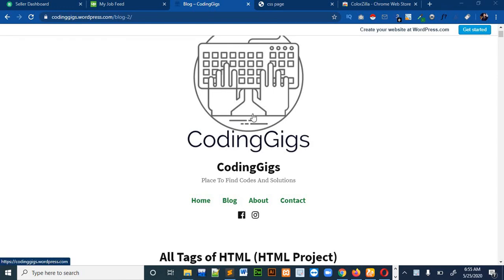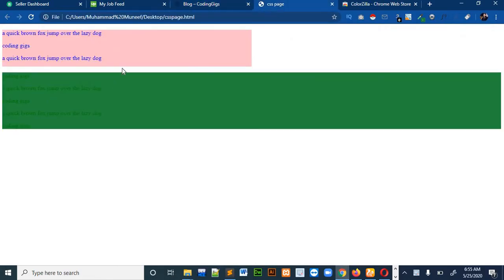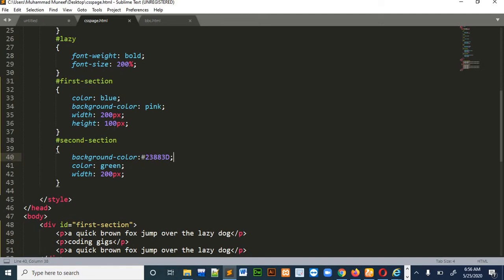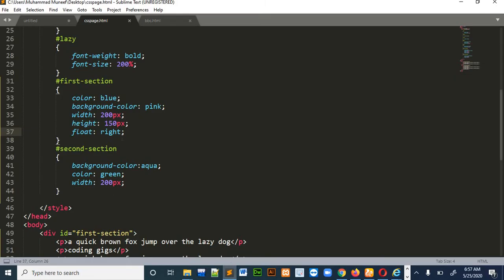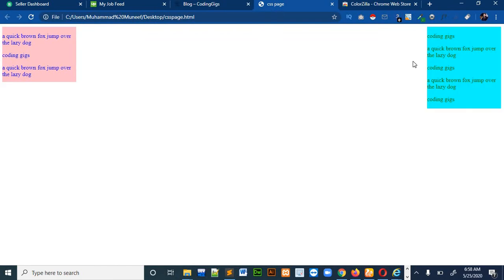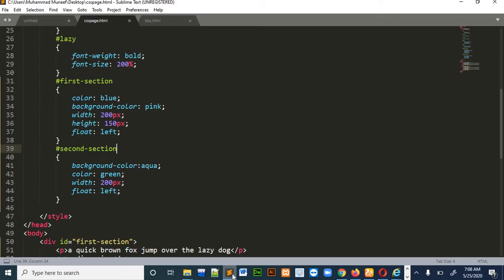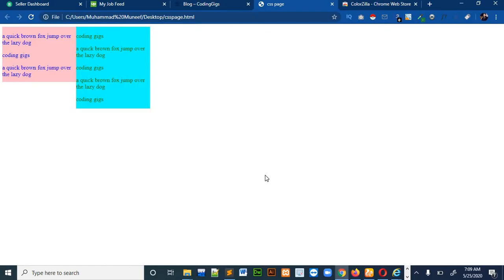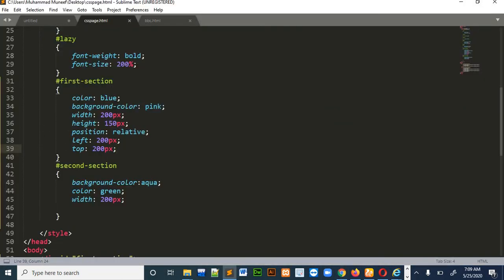6-css course for beginners 2020 | how to add positioning in Css | Floating in Css | Coding Gigs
hello Everyone,
This video is about the introduction of floating and positioning in CSS with a very basic webpage example. If you want to see the source code you can check my website where everything is available.

CSS course for beginners 2020 | CSS in HTML | Coding Gigs
CSS tutorial for beginners 2020
CSS tutorial for beginners in 1 hour
Learn Css in 60 minutes 2020
Positioning in Css
Learn Css with html in 1 hour